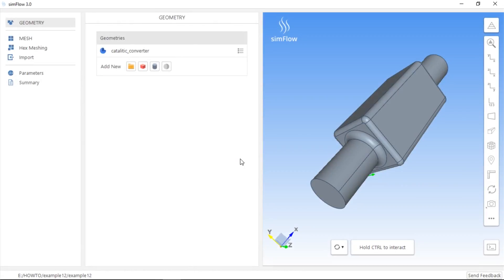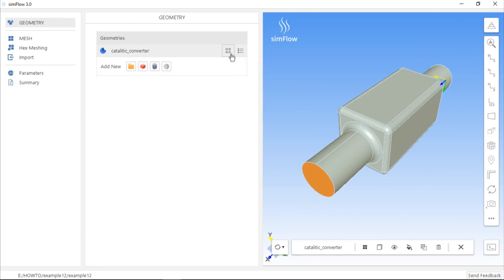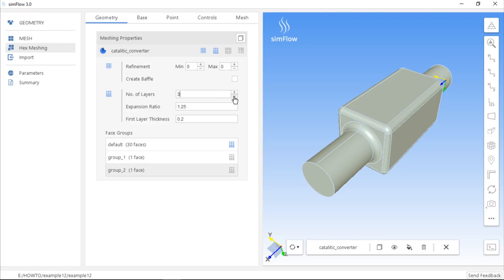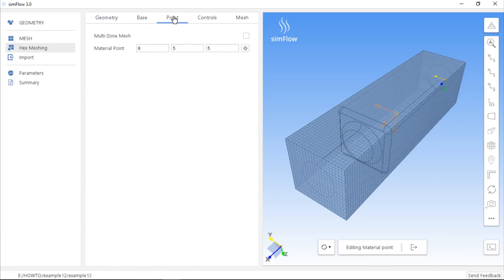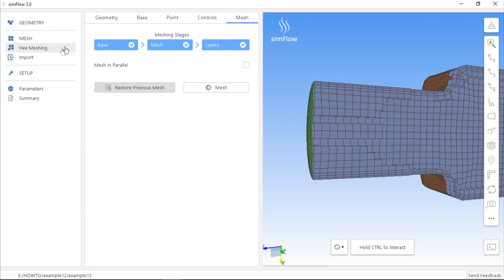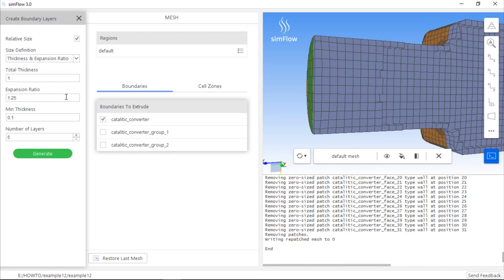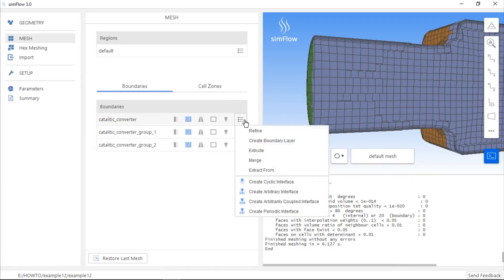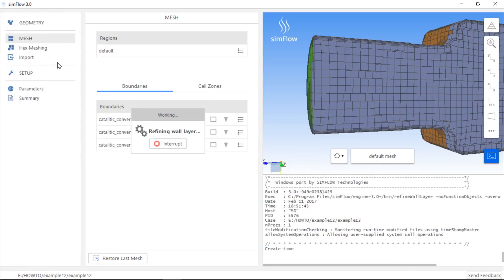How to add a boundary layer mesh?